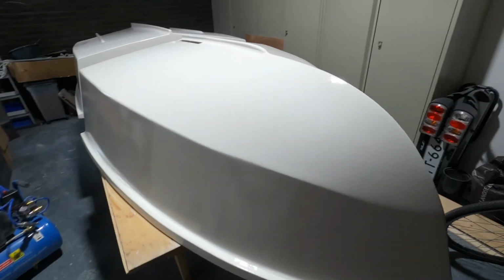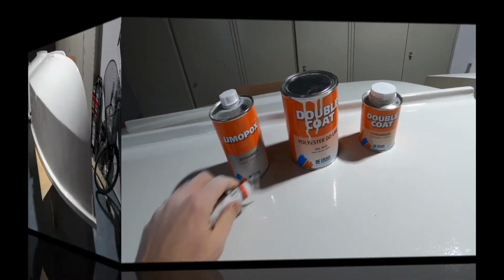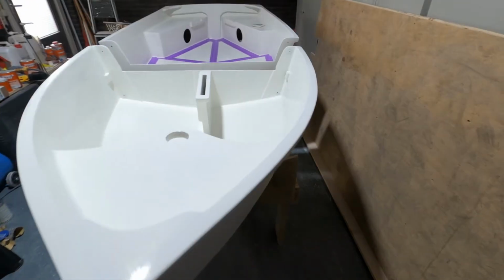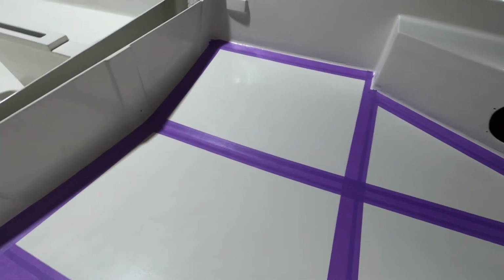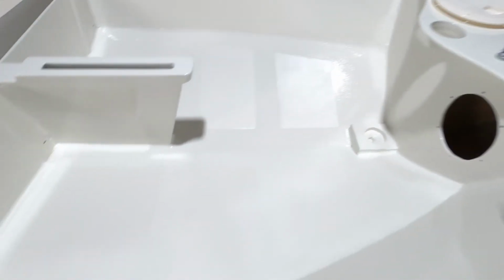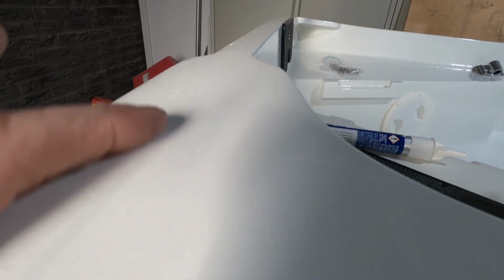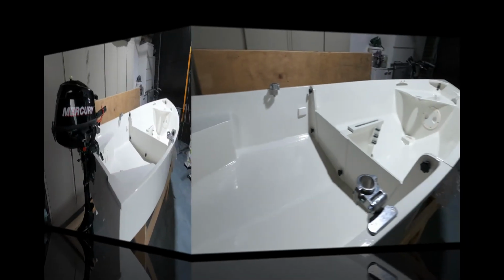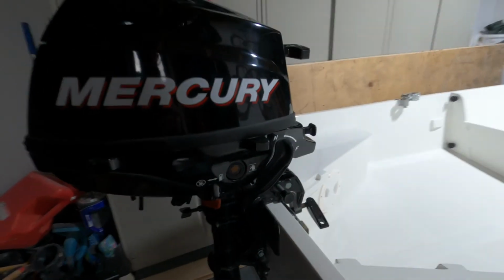Building my nesting dinghy - a sailing spindrift 10 EP_18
I am so enthusiastic to build my own sailing and nesting dinghy,
I like to share how to build a dinghy using the plans/manual of B&B Yachting
in 22 Episodes you can follow the progress of building step by step.